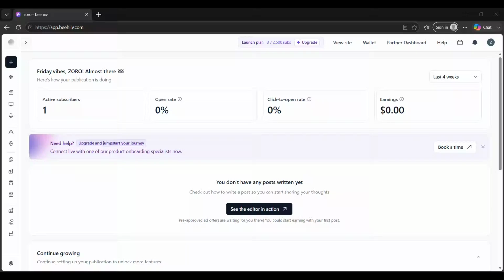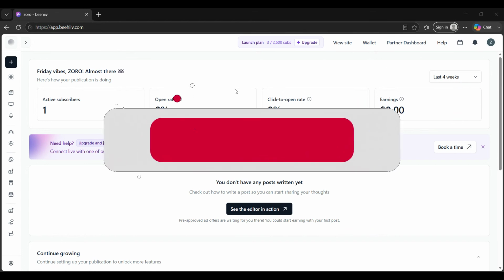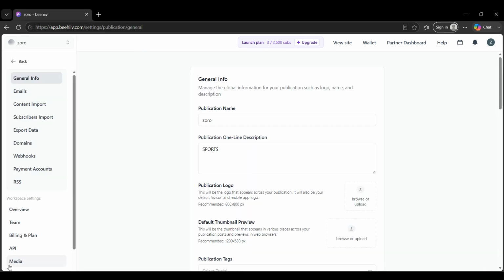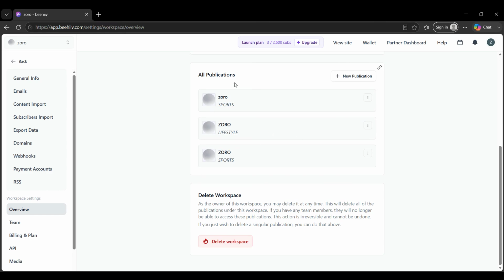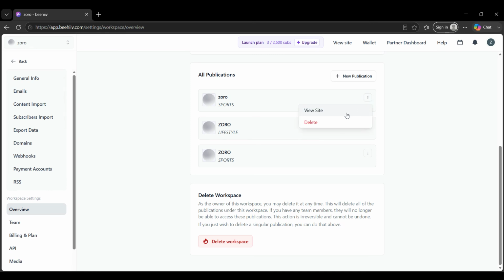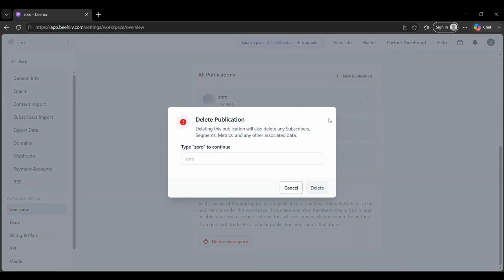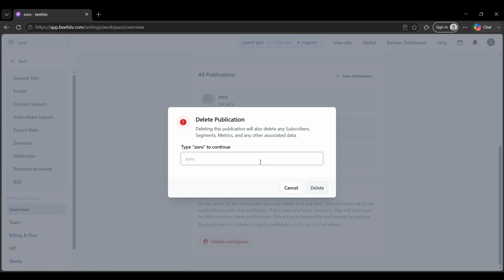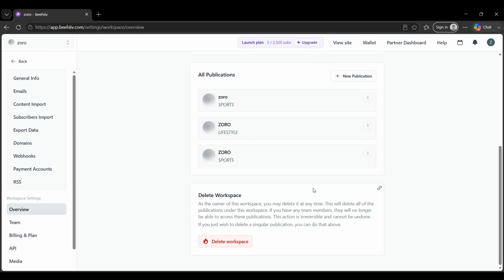How To Delete Beehiiv Newsletter(Step By Step Guide)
Learn how to delete a Beehiiv newsletter safely and permanently in this step-by-step tutorial. Follow along as we go through workspace settings, publication selection, confirmation, and final verification.

🕚Timestamps:
0:00 Introduction
0:19 Open Beehiiv Settings
0:34 Go To Workspace Overview
0:48 Find The Publication To Delete
1:03 Open The Three-Dots Menu
1:12 Select Delete And Read The Warning
1:27 Confirm The Publication Name
1:41 Click Delete And Wait For Processing
1:54 Refresh And Verify Removal

✍️What You'll Learn In This Video:
• How To Open Beehiiv Workspace Settings
• How To Find A Newsletter Publication
• How To Confirm Permanent Deletion In Beehiiv
• How To Verify A Publication Was Removed Successfully
• How To Delete A Beehiiv Newsletter Safely

💡Pro Tips:
• Double-check the publication name before confirming deletion.
• Make sure you’re in the correct Beehiiv workspace before you start.
• Refresh the page after deleting to confirm the change.
• If you manage multiple newsletters, verify the correct one before clicking Delete.